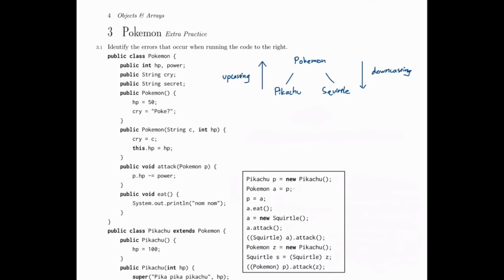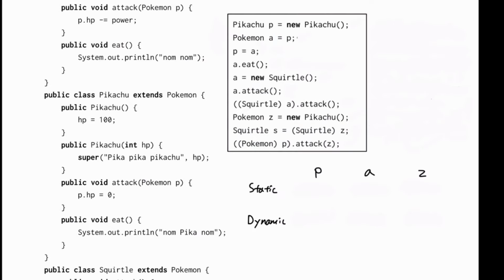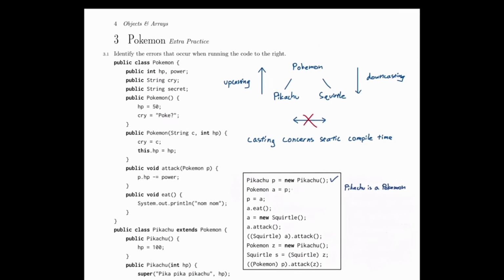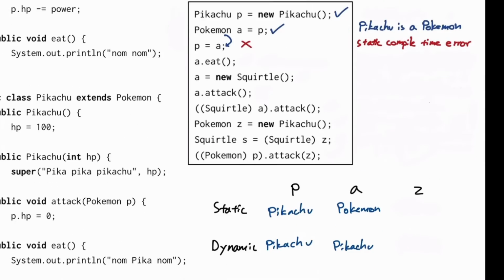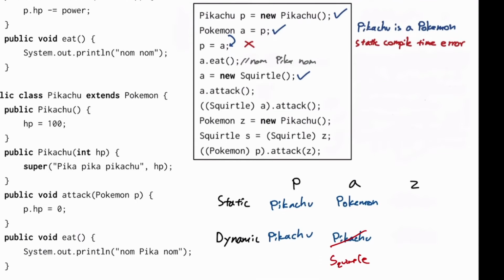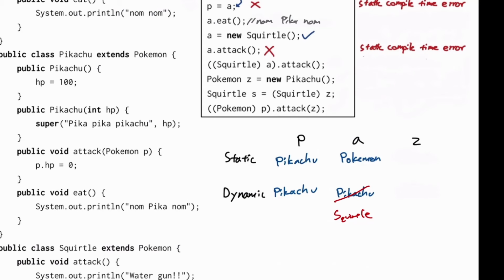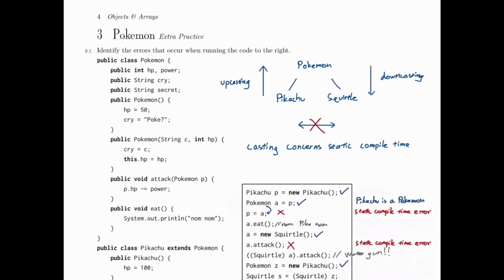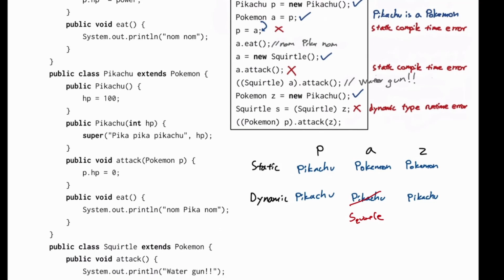CSM Walkthrough Pokemon